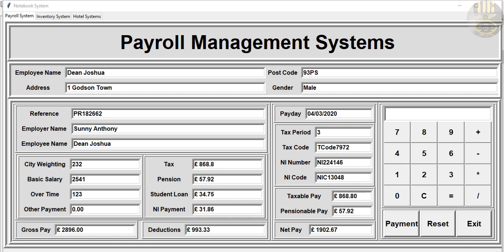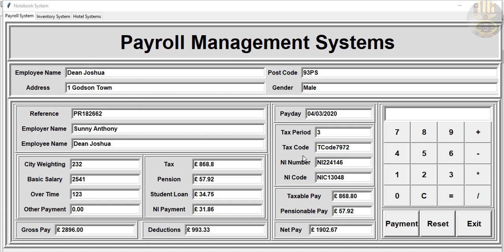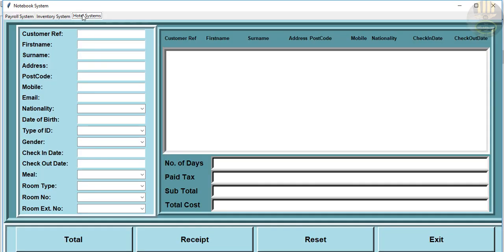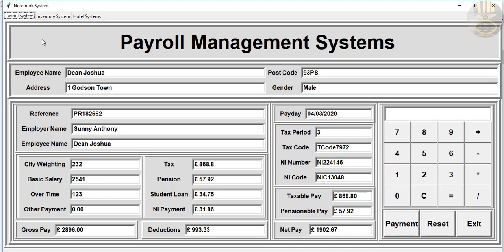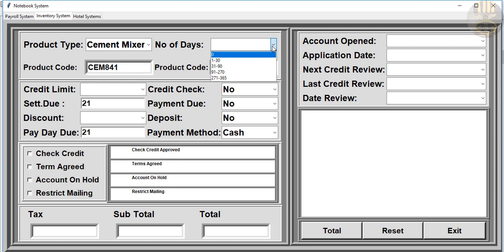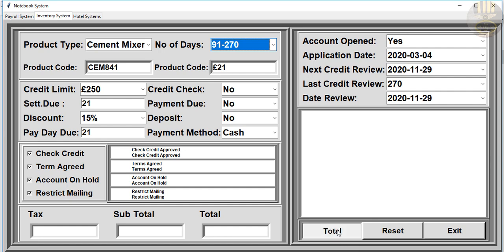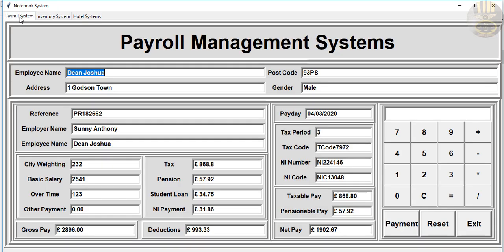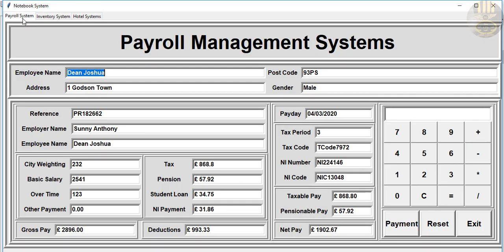Overview of How to Create a Tab Control System in Python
Overview of a Tab Control System Developed in Python

See Tab Control Codes below:

import tkinter.messagebox
import datetime
import random
import time
import tkinter.ttk as tkrtk
from tkinter import ttk
import tkinter as tkr

class Tab_Control:

    def __init__(self,root):
        self.root = root
        self.root.title("Tab Control")
        self.root.geometry("1350x800+0+0")
        self.root.configure(background ='gainsboro')

if __name__=='__main__':
    root = Tk()
    application = Tab_Control(root)
    root.mainloop()